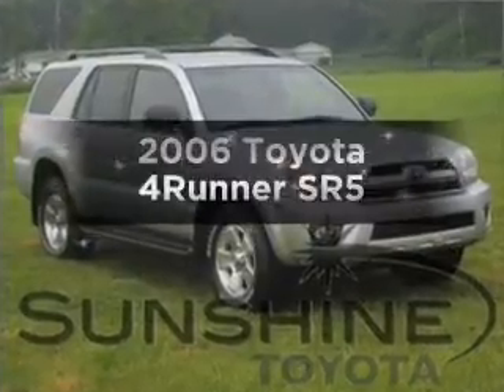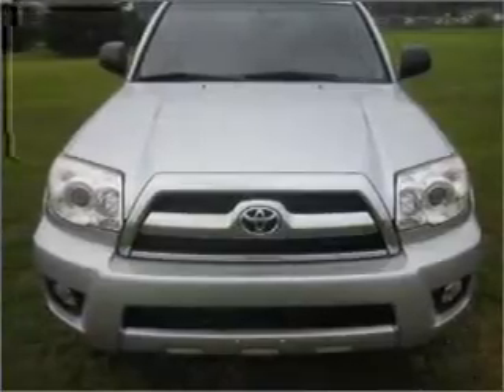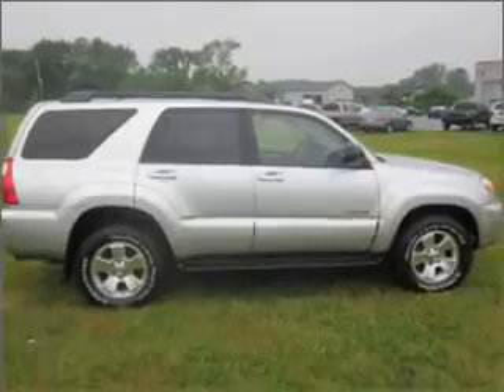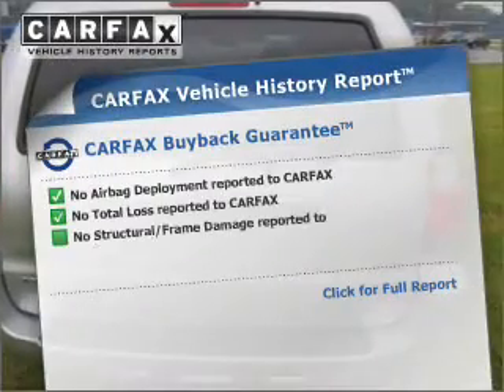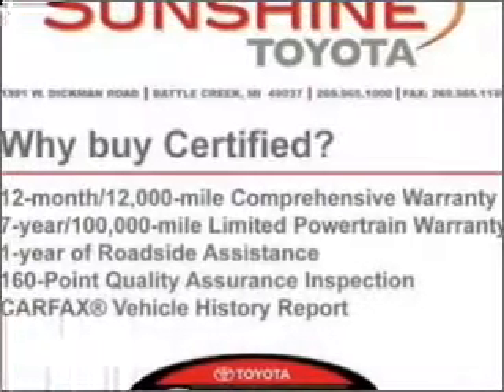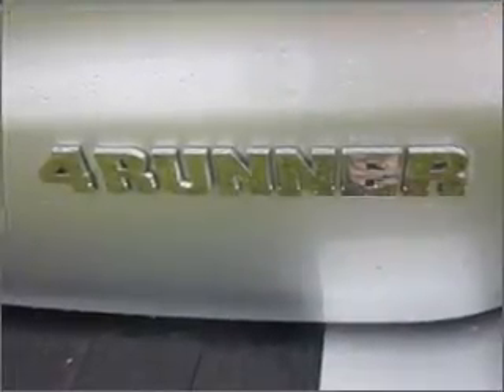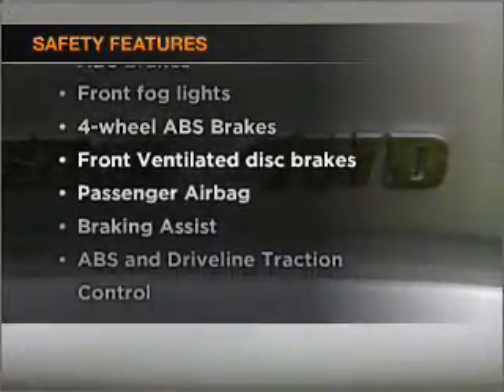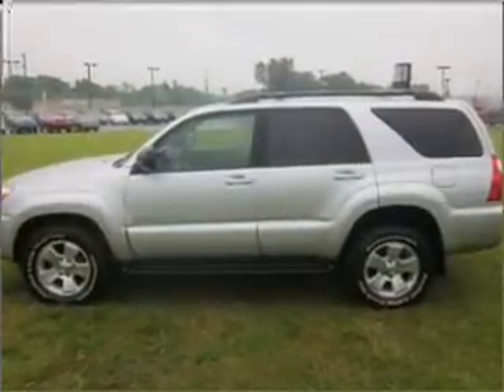2006 Toyota 4Runner - Battle Creek MI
Year: 2006
Make: Toyota
Model: 4Runner
Trim: SR5
Engine: 4.0 liter 6 cylinder 24 valve
Transmission: 5-Speed Automatic
Color: Titanium Metallic
Mileage: 59853
Address:
1381 W Dickman St